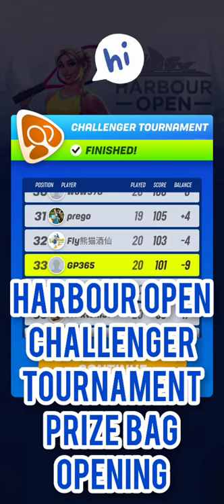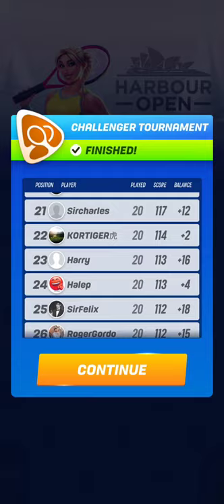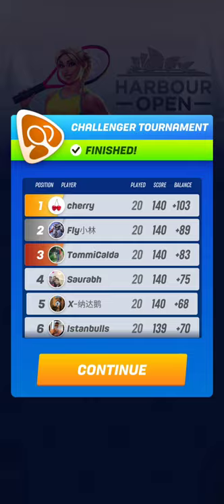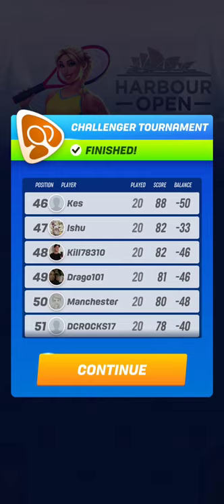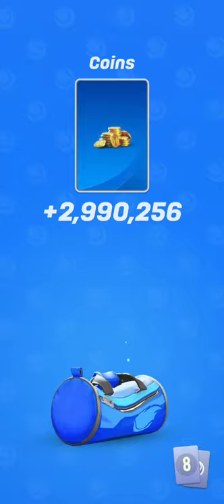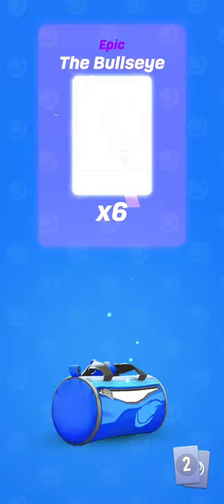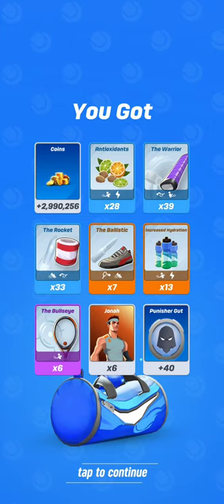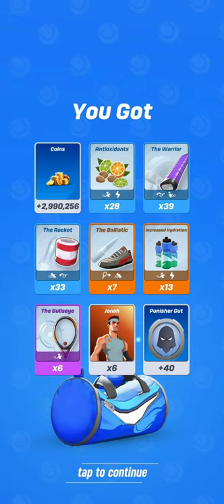Tennis Clash Harbour Open Challenger Prize Bag Opening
Let's open the Challenger prize bag of the Harbour Open in Tennis Clash, a sports game published by Wildlife Studios.

© Tennis Clash: 3D Sports - Free Multiplayer Games is a sports game published by Wildlife Studios: